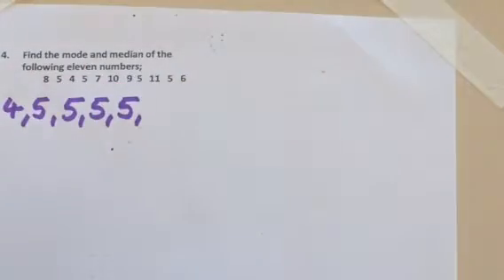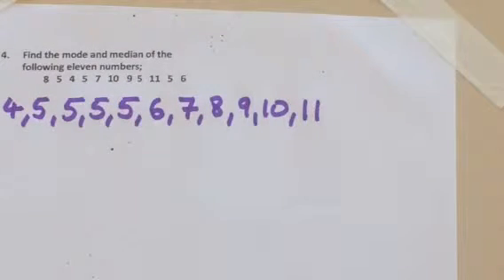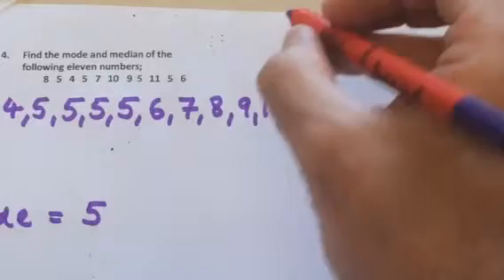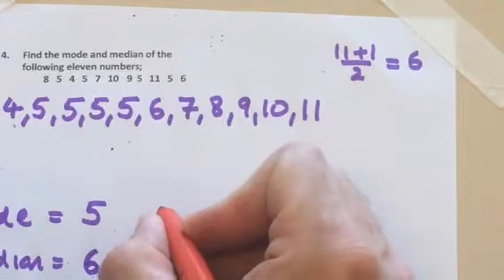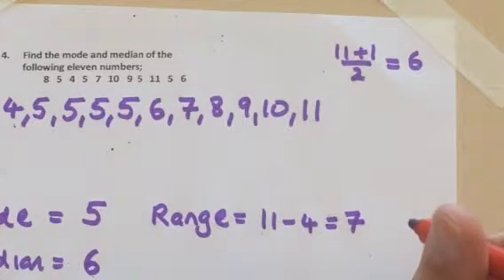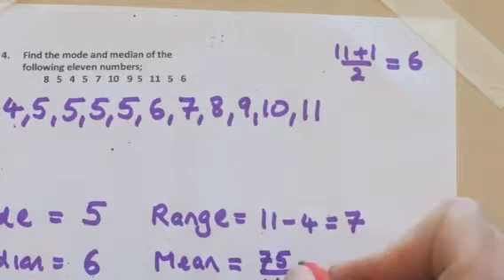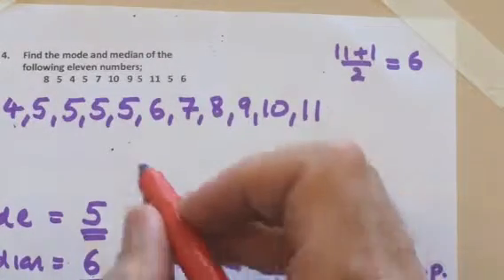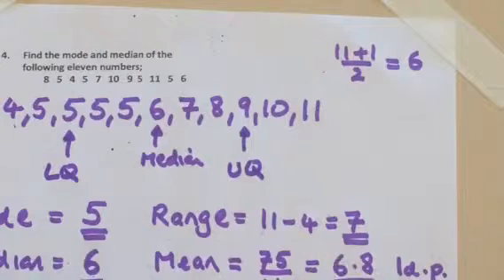Mr Goodman GCSE Revision Q5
Maths, Revision, GCSE, mode, median, mean, range, IQR